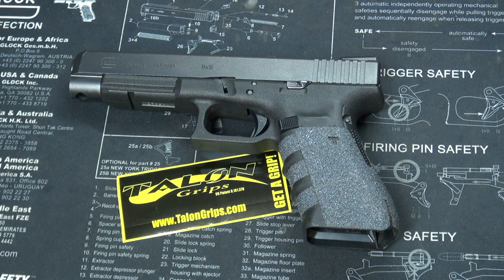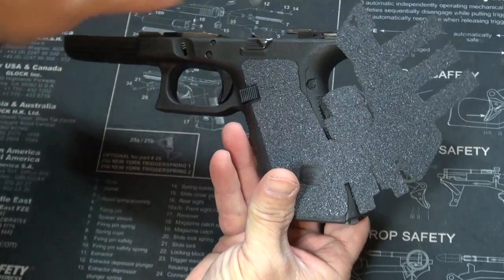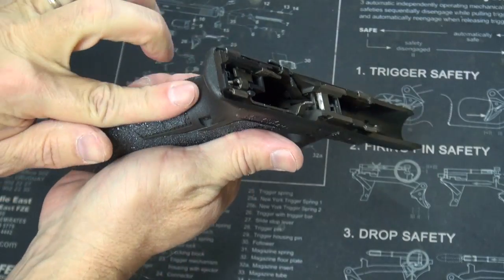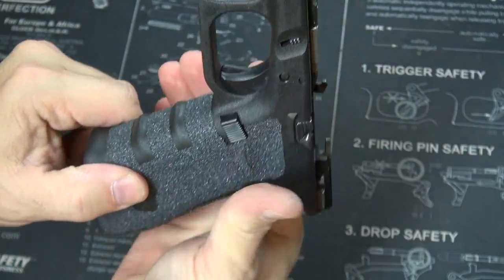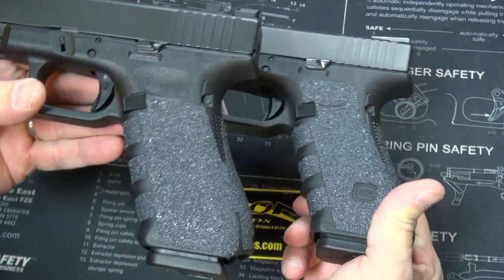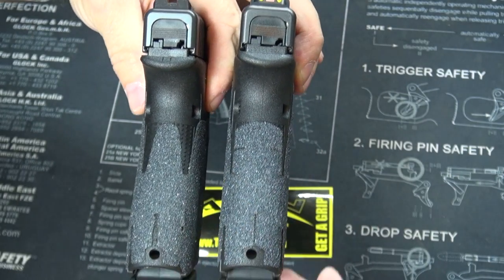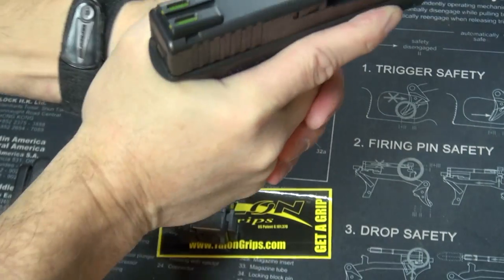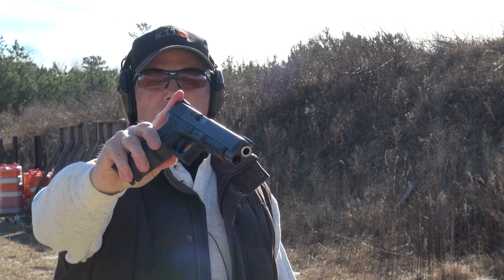Talon Next Gen Grips for Glock